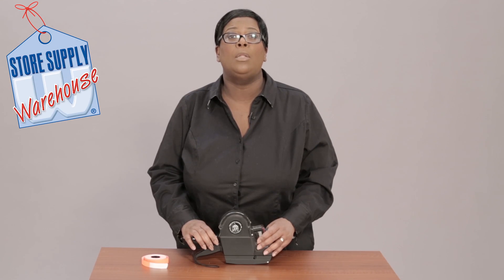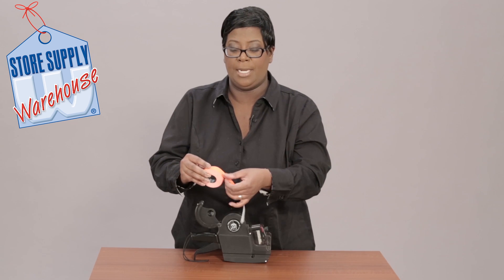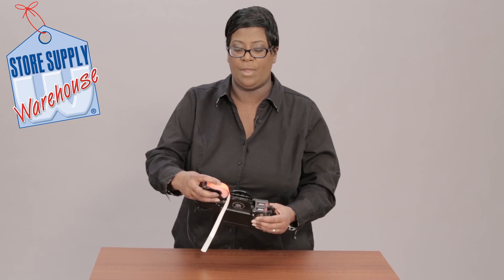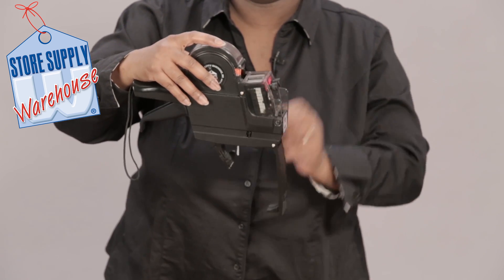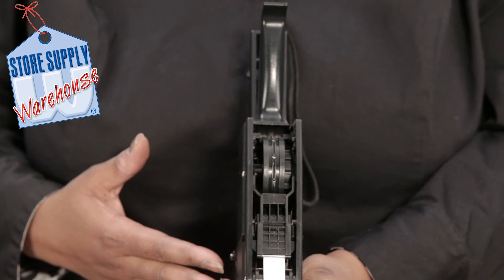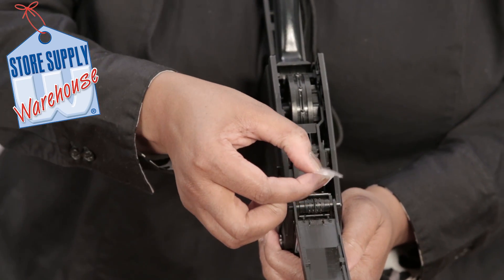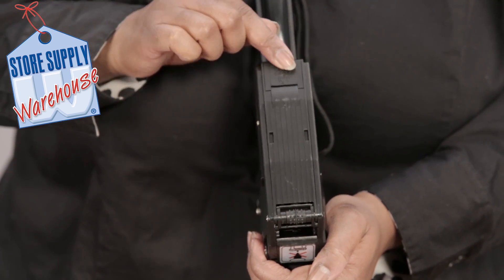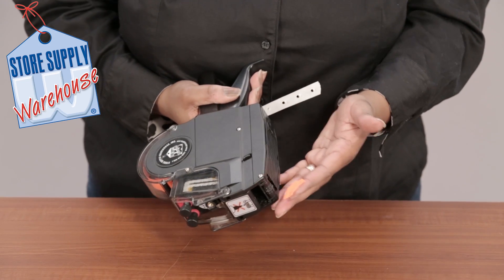Pricing Guns - How To Load A SSW Two Line (Quick and Detailed Instructions!)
Miss Trish will show you how to load your SSW 2-Line Labeler Gun.

To purchase this item or to find out more information about our 2-Line labeler guns, please click on the